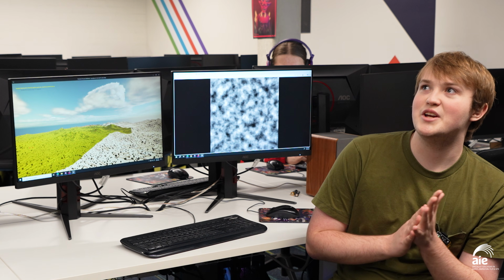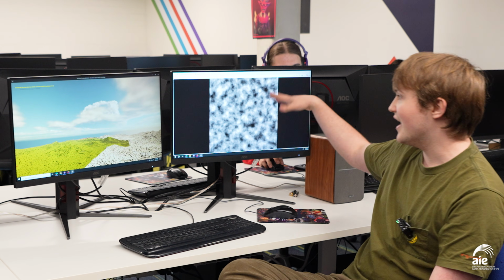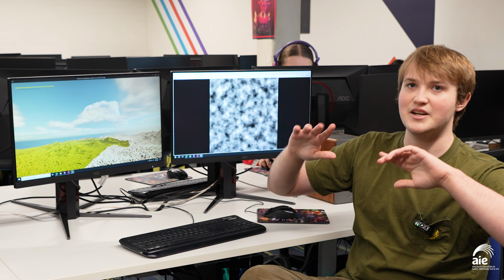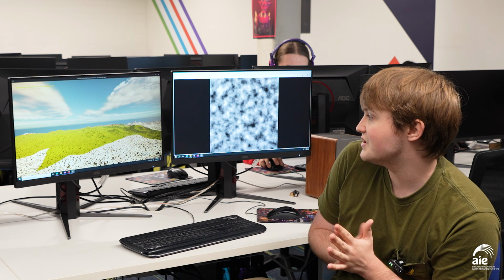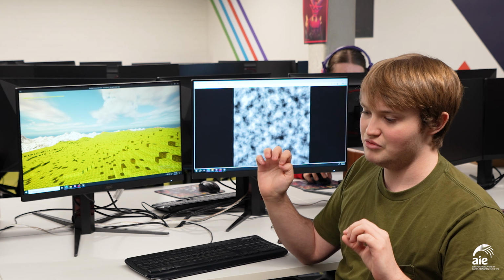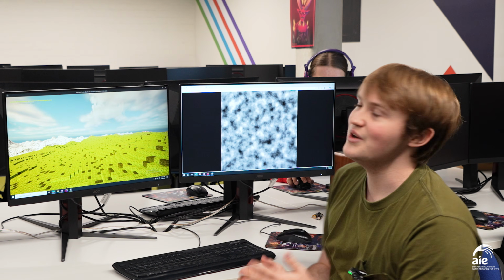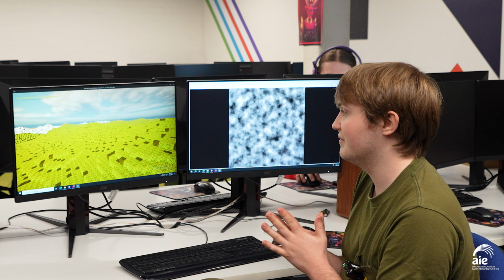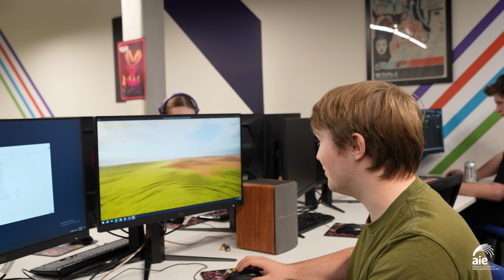How This Programming Student Built an Infinite World with Procedural Generation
How do games generate massive worlds without artists placing every tree, rock, or mountain by hand?
In this video, AIE Programming student Euan breaks down how procedural generation works while showcasing the world he built from scratch. Learn how algorithms can create unique environments, why procedural generation is such an important tool in modern game development, and what goes into programming systems like these.
If you're interested in game programming, Unreal Engine, procedural generation, or how games are made, this behind-the-scenes look at an AIE student project is for you.
Thinking about a career in game development? Explore AIE's courses and attend an upcoming Open Day to see student projects like this in person.
Which game has your favourite procedurally generated world?

To find out how to get your start in the Game Dev or VFX industry visit: